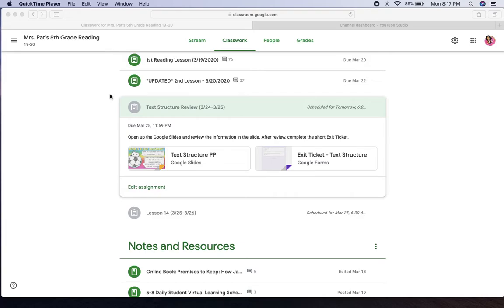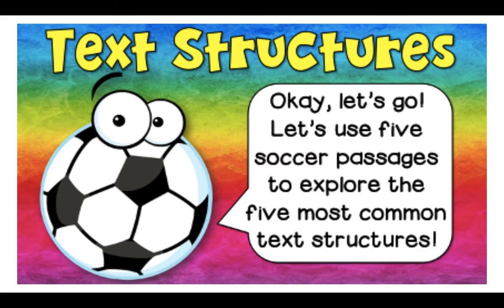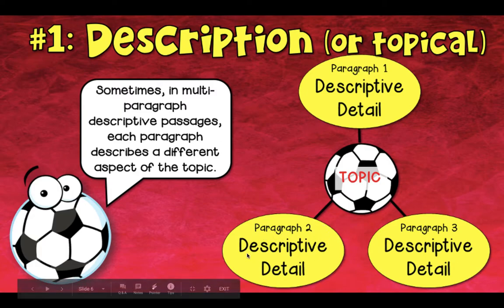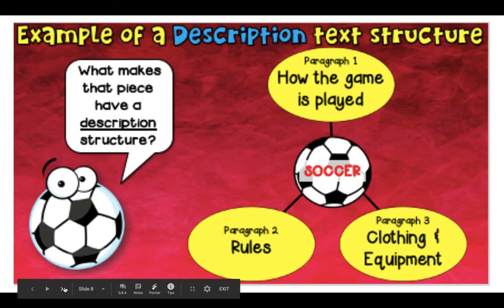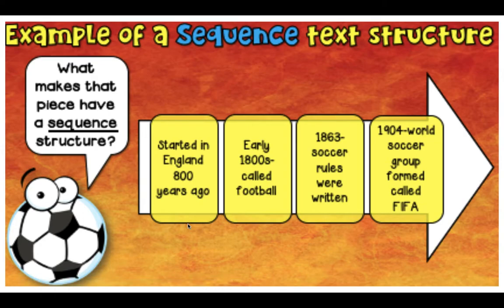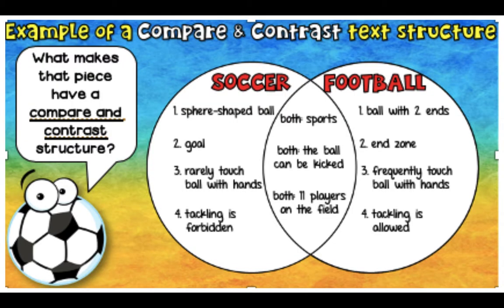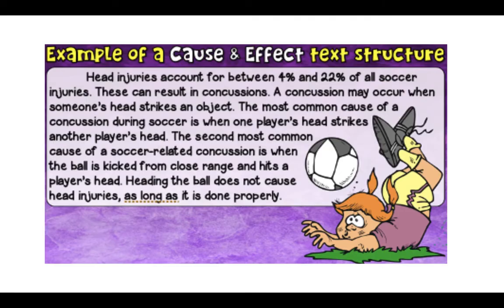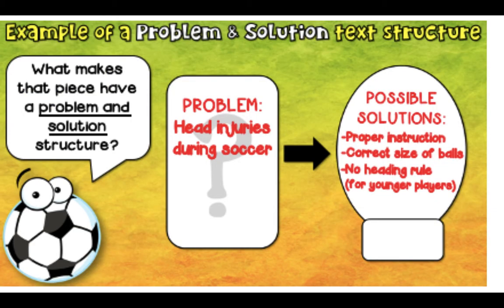What are Text structures?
5 types of Text Structures that will help readers and writers like you! Audio video.